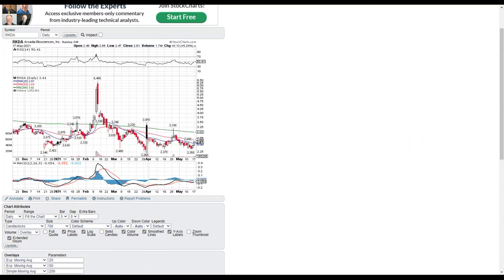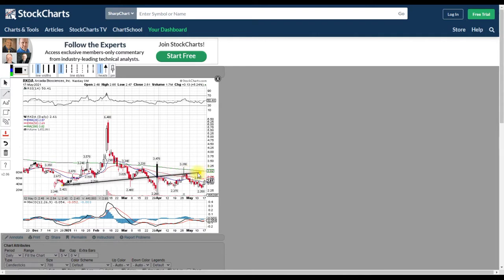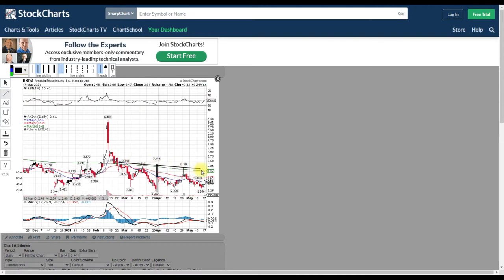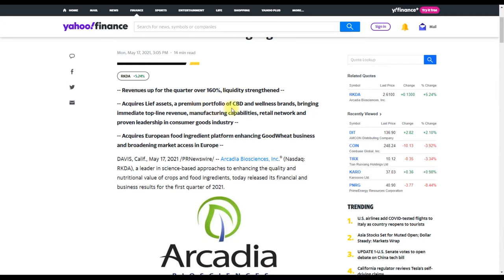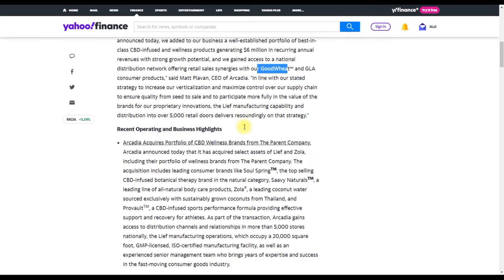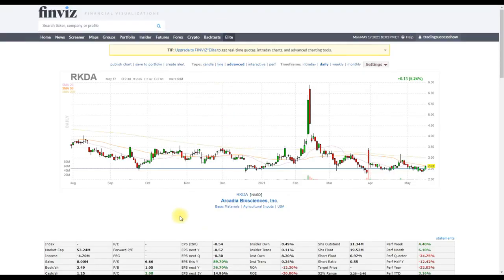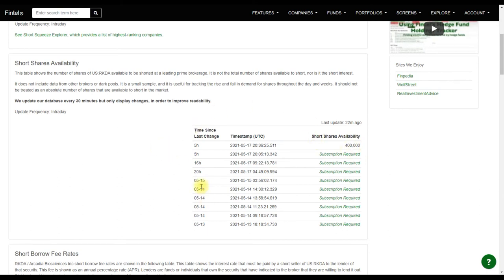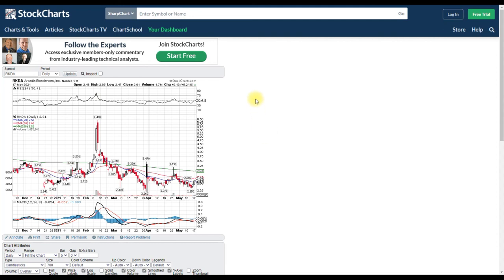RKDA The Next Short Squeezer / Solid Earnings Report / I Am Long🔥🔥🔥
RKDA is ready to push higher,. E/R was solid
Penny Stocks, Small Caps- Swing Stock Trades Watchlist Robinhood Stocks TDAmeritrade Swing Trades TSS and more...

For any stocks you want me to look at,  you can email or follow me on
StockTwits for more Technical Analysis and Charting during the market hours